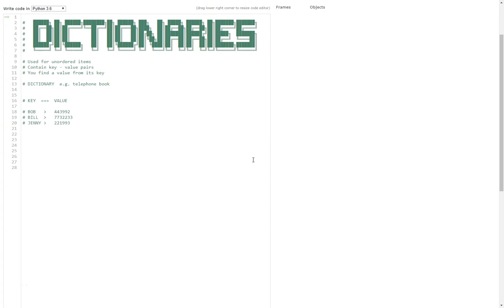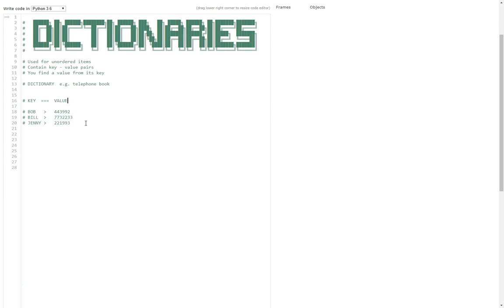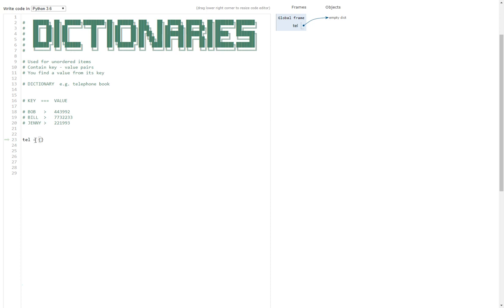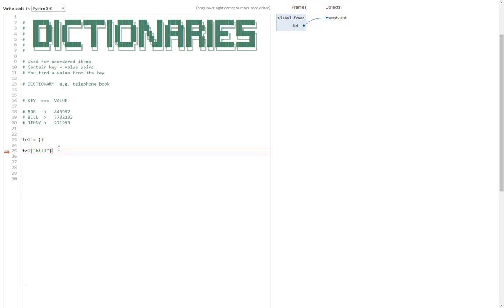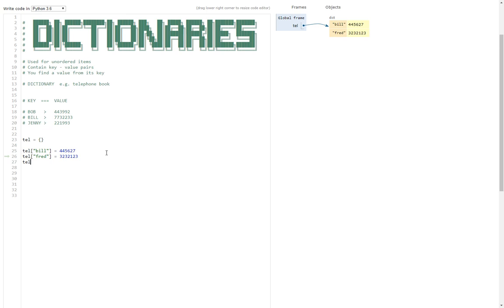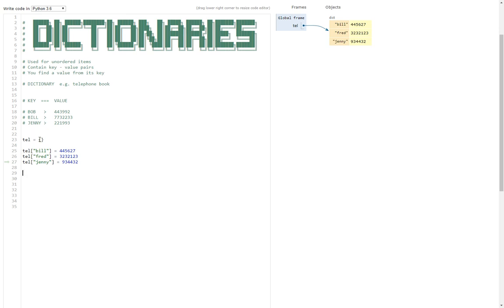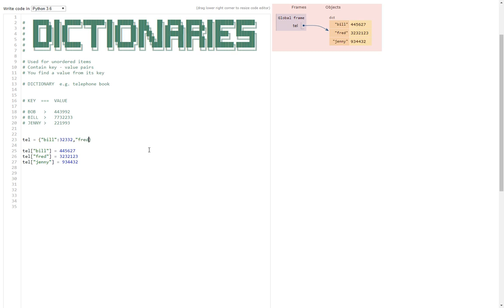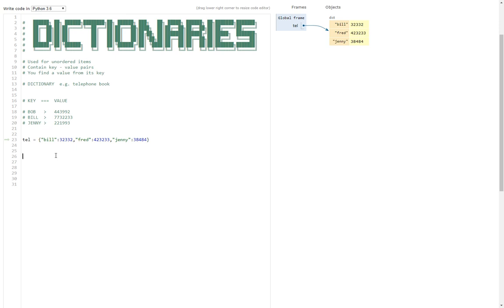Python Beginner's Course Lesson 8 (Dictionaries)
How to use Python dictionaries.